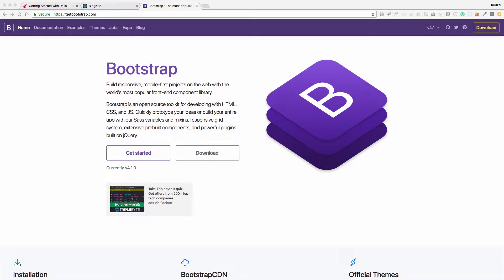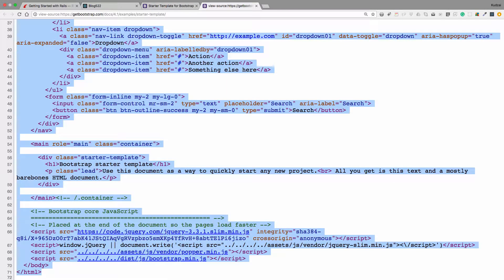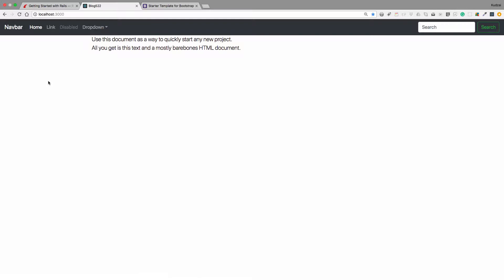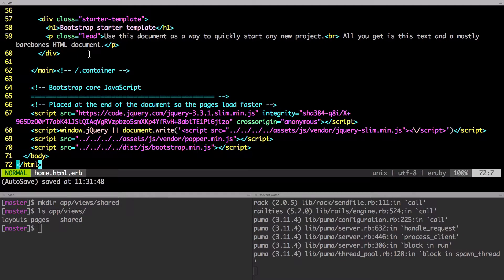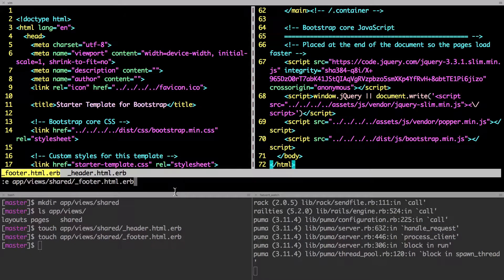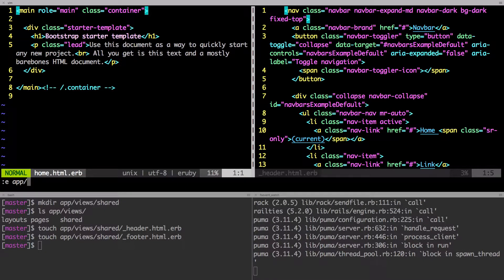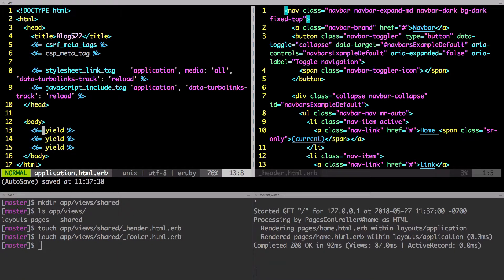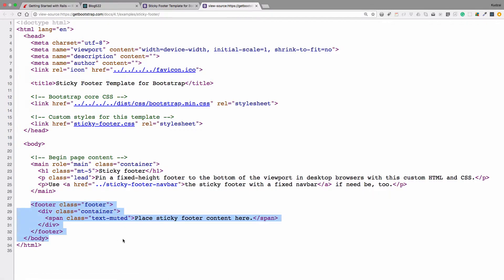Add a Bootstrap Template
Add a template from Bootstrap